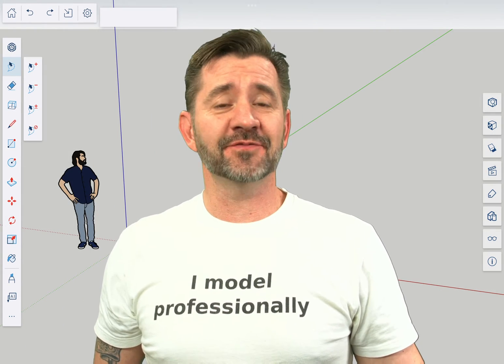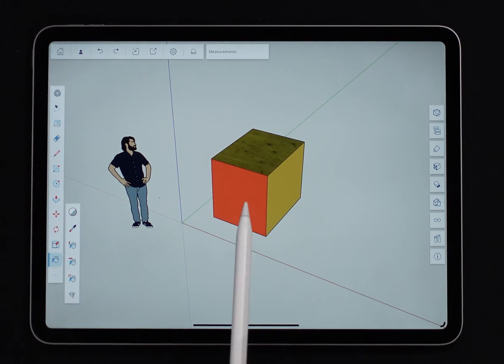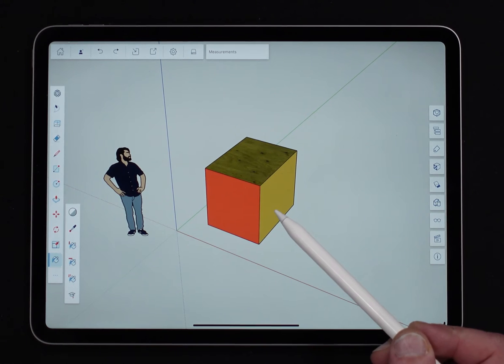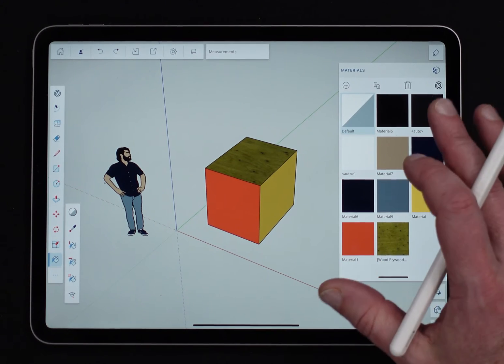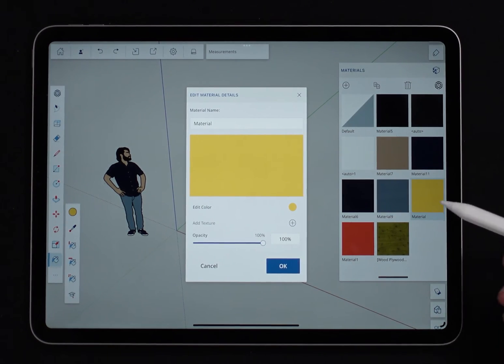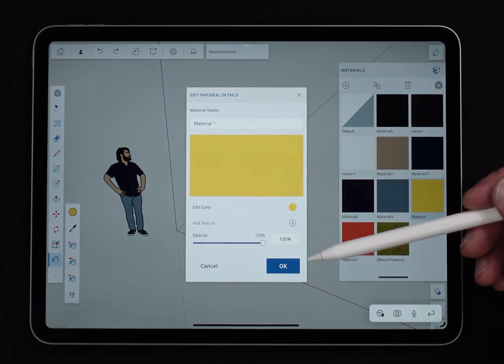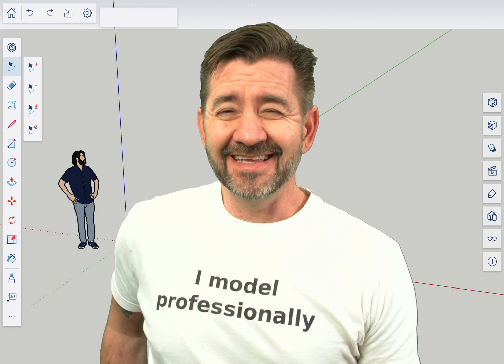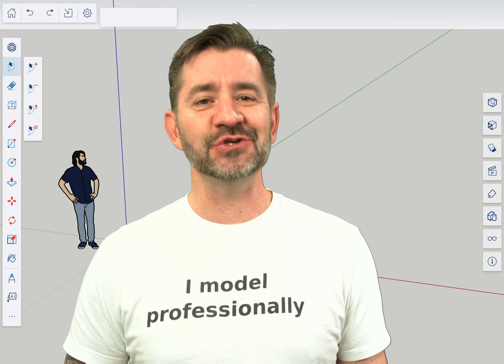Materials Panel - SketchUp for iPad Square One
The materials panel keeps track of all colors, textures, or materials that you may have in your model. This video will give you an idea of how to use the panel to make the most of this info!